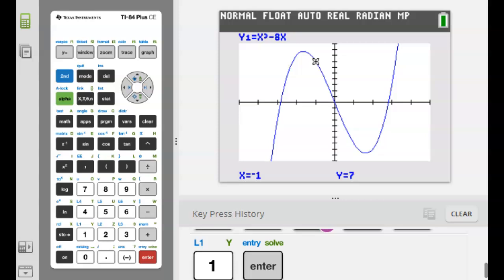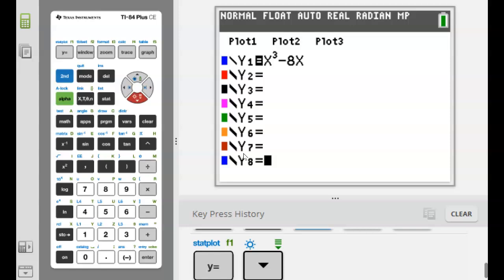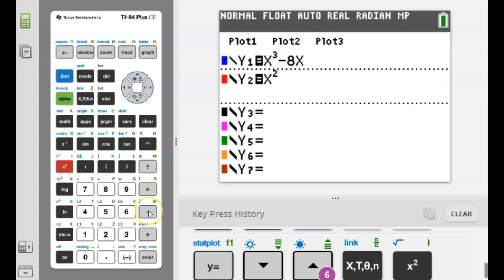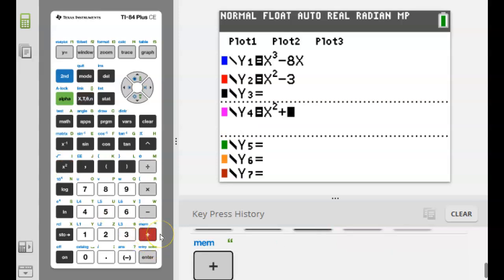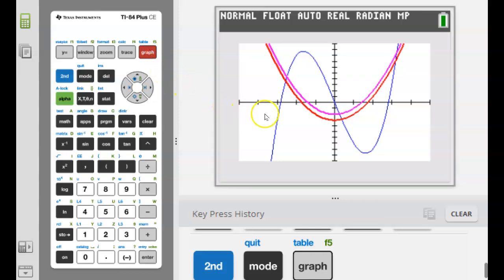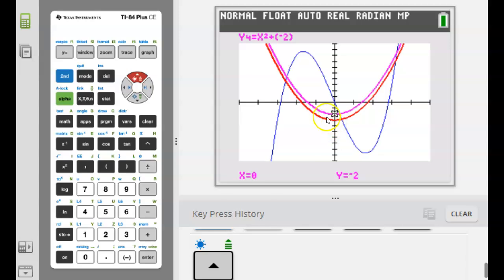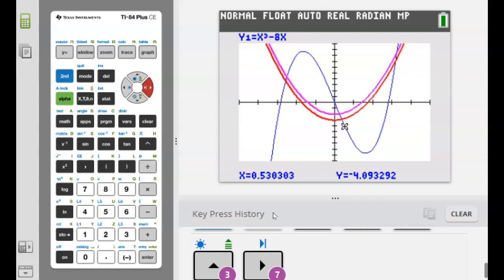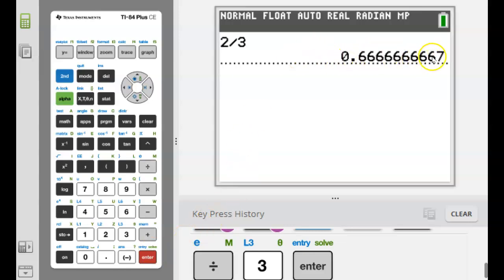Using TI graphing calc #2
variable X, multiple functions, changing among functions, trace, squaring function, negative sign vs minus sign